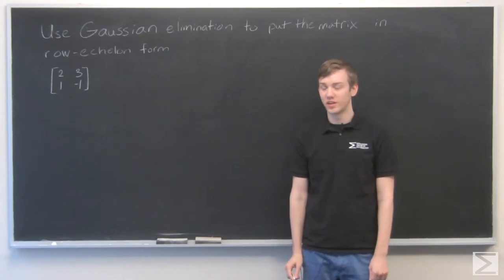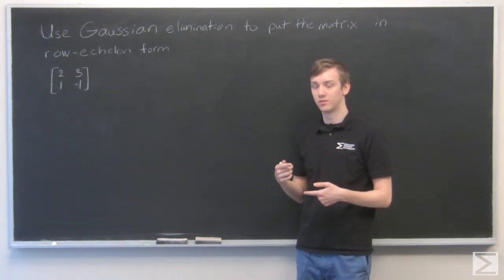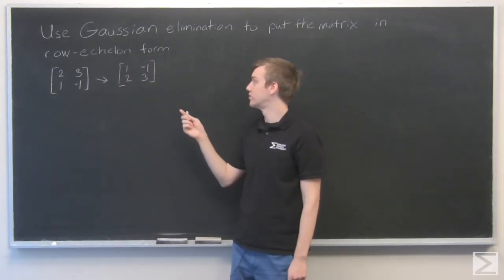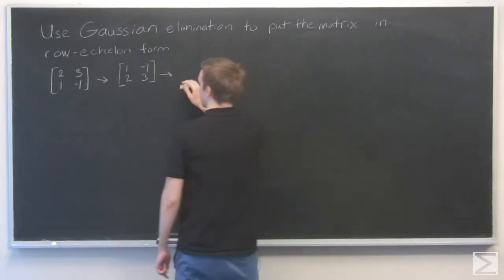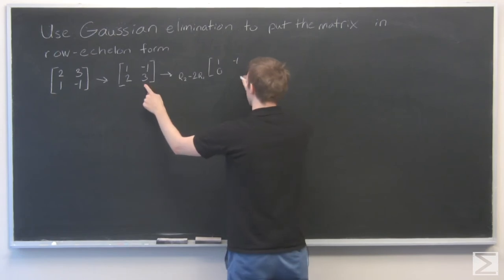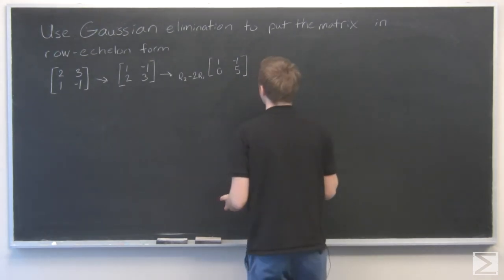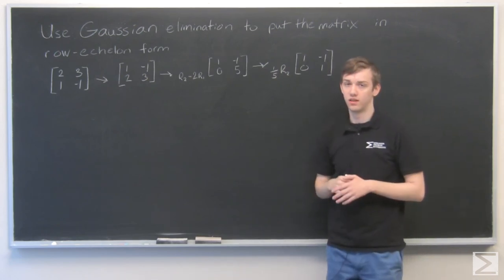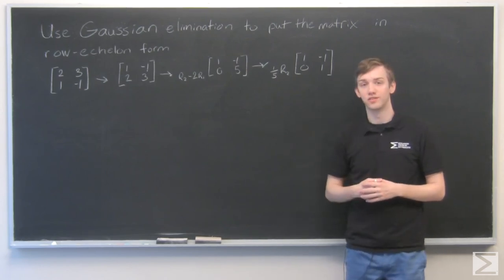Worldwide Differential Equations Section 4.2